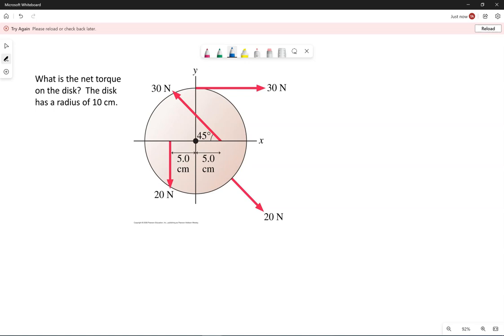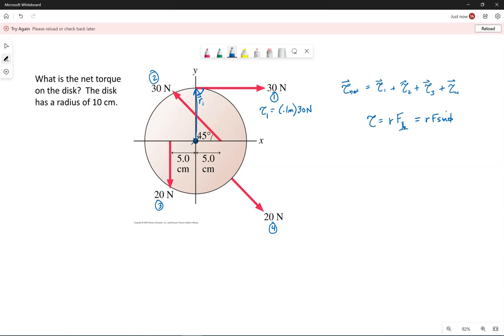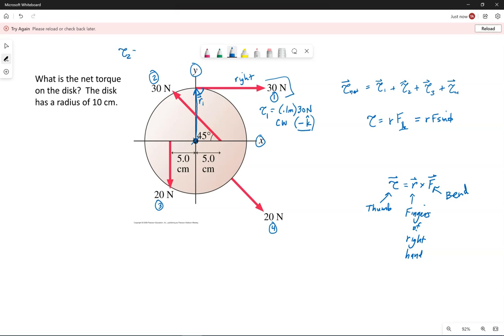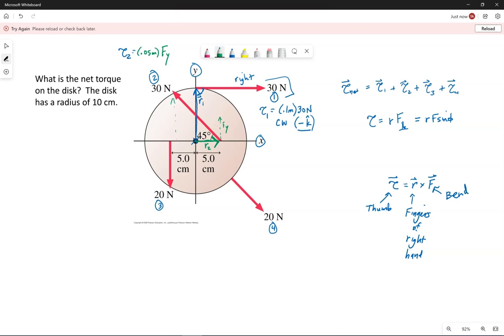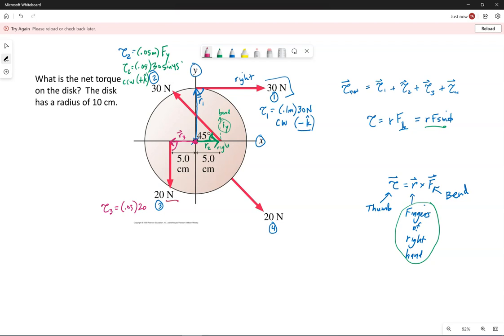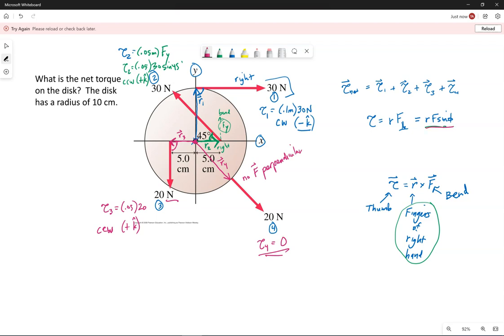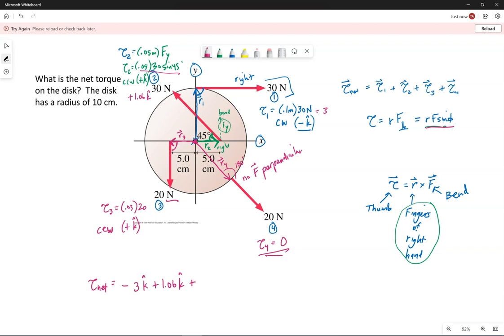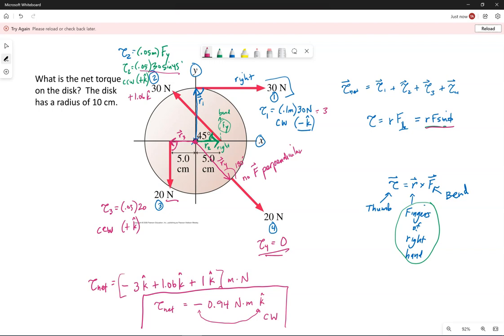Torque example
This example problem calculates the net torque on a disk with four forces acting at different locations.